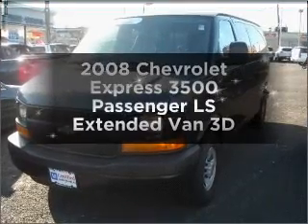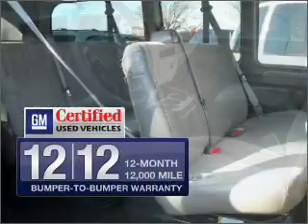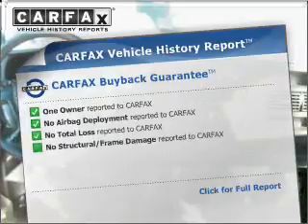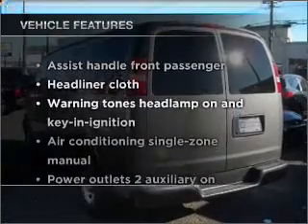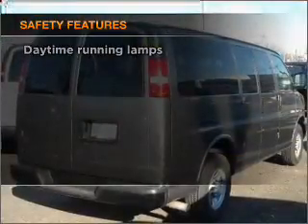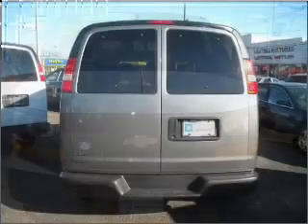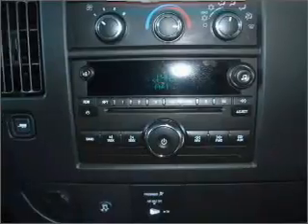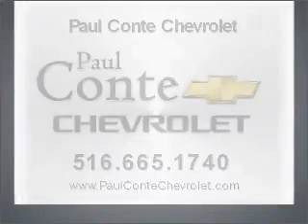2008 Chevrolet Express Passenger - Freeport NY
Year: 2008
Make: Chevrolet
Model: Express Passenger
Trim: RWD 3500 135
Engine: 6.0 liter 8 cylinder 16 valve MPFI OHV
Transmission:
Color: Gray
Mileage: 48994
Address:
68 E. Sunrise Highway